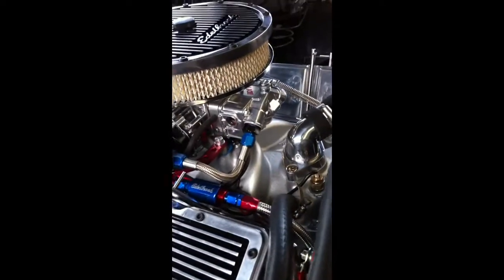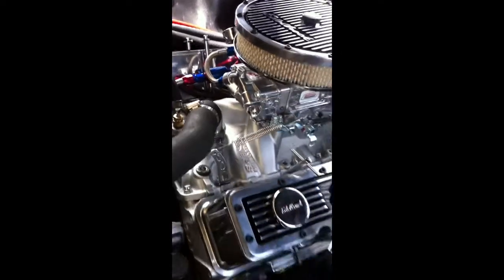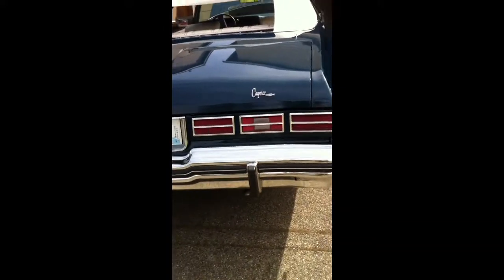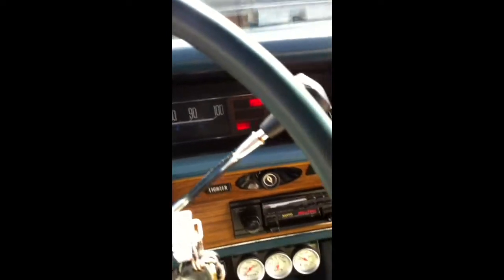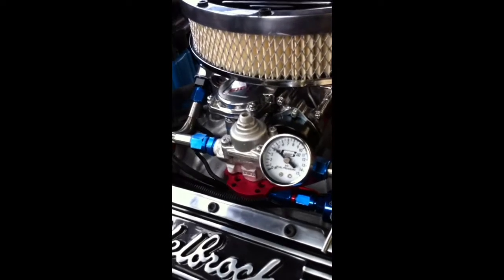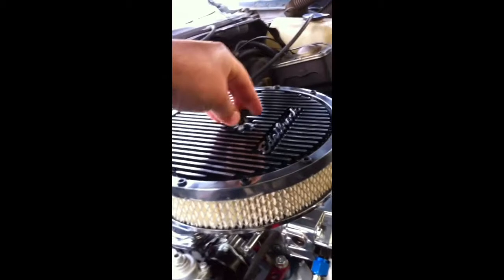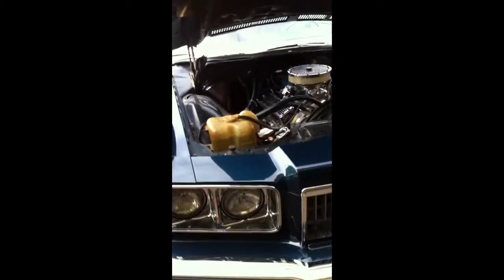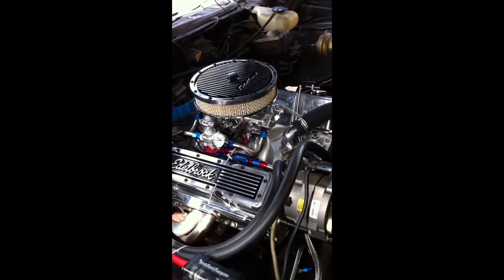1975 caprice classic convertible sbc 406 new quick fuel 580 HR-VS part 2